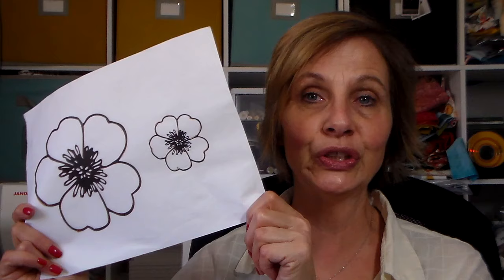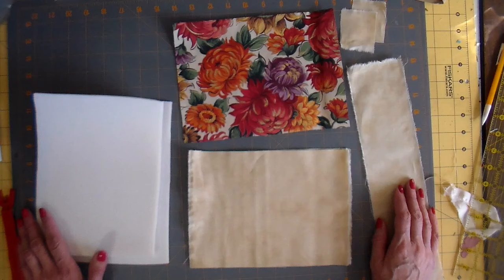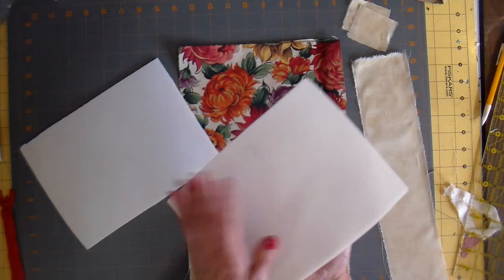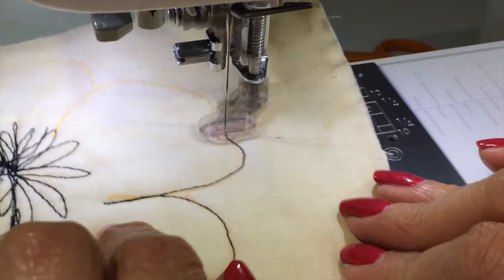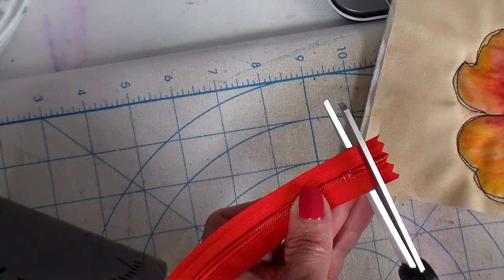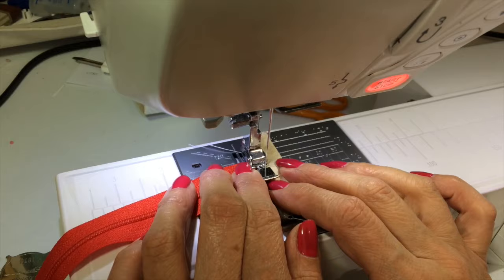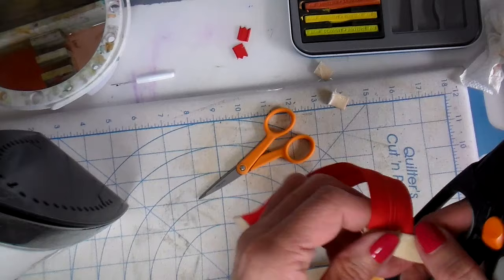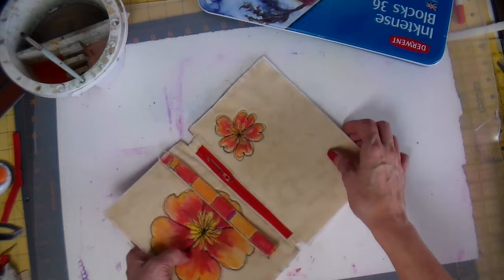DIY Painting Fabric with Inktense, Free-Motion Tutorial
This is a DIY video showing how I use Inktense Blocks by Derwent to add color on fabric. I also turn this free-motion design into a zippered pouch.  An easy sewing tutorial.

Supplies used:
Primitive Muslin (color-PieCrust) by Moda
    outer fabric- 8.5" x 6.5" (cut 2)
    strap- 3"x 14"
    zipper tab- 2" x 2" (cut 2)
Cotton lining- 8.5" x 6.5" (cut 2)
Fusible Foam Interfacing- 8.5" x 6.5" (cut 2)
9 " zipper or longer- it can be cut down

Etsy Shop